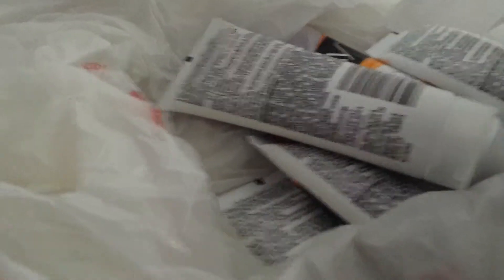Clearance items in Walgreen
Just made a quick trip Walgreens and found these little beauties from Olay on clearance .